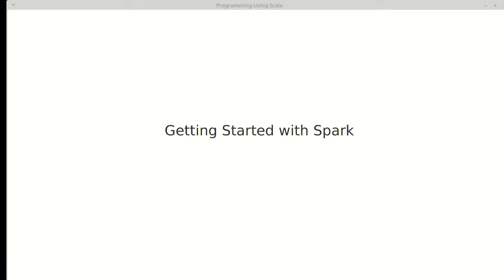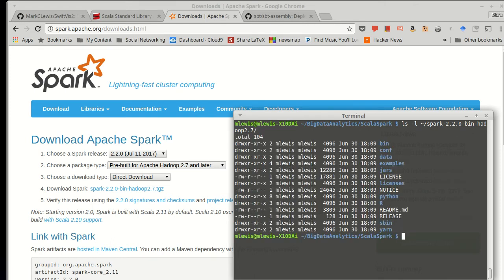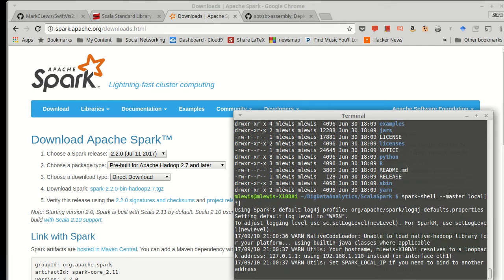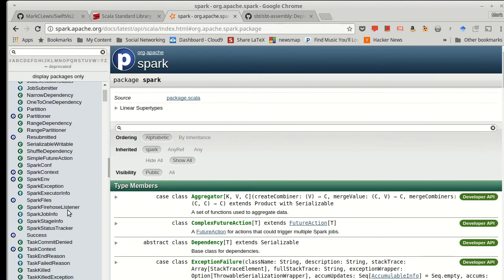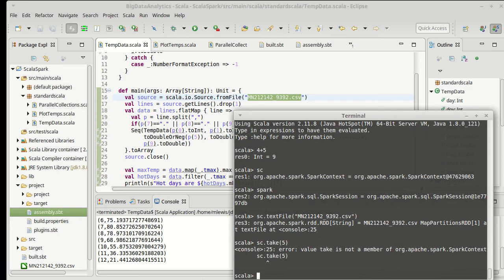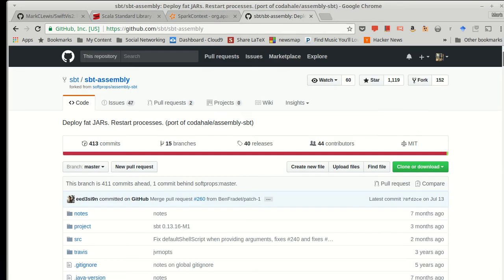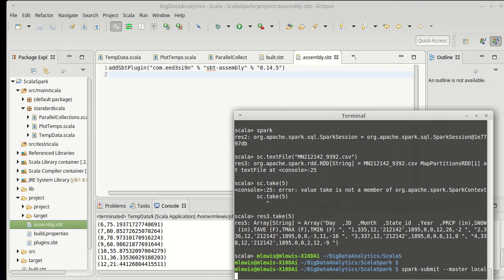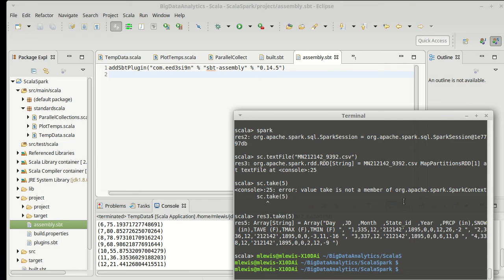Getting Started With Spark (using Scala)